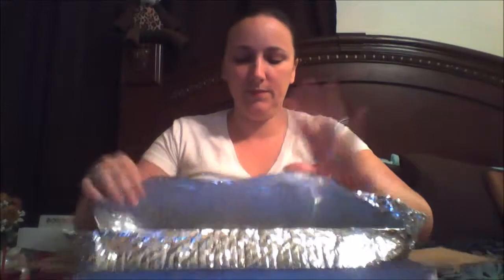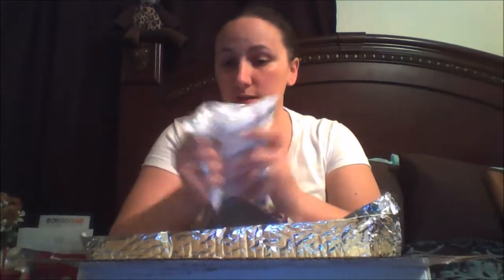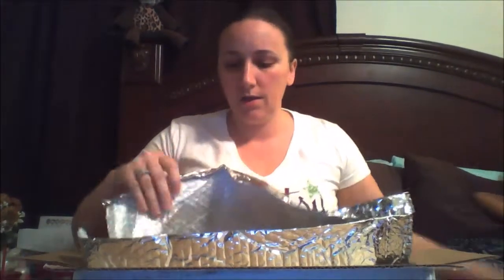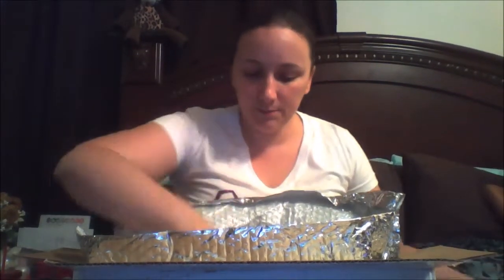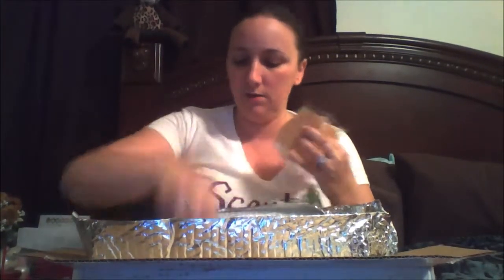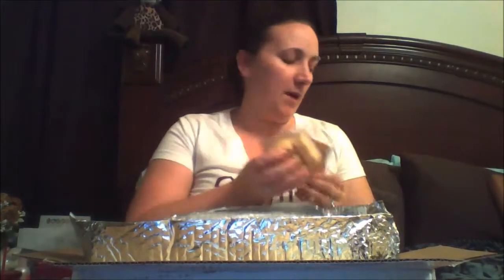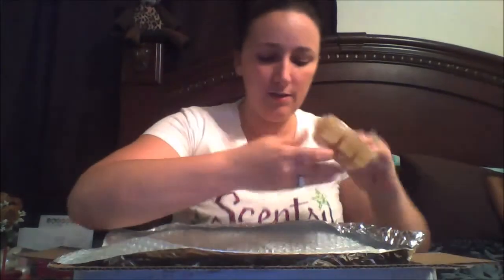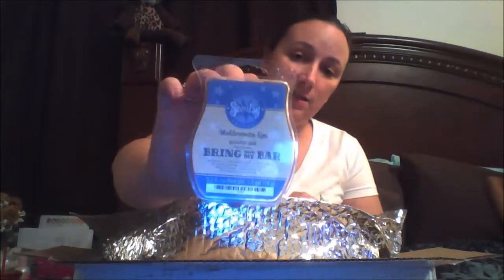Scentsy July 2014 Warmer and Scent of the Month